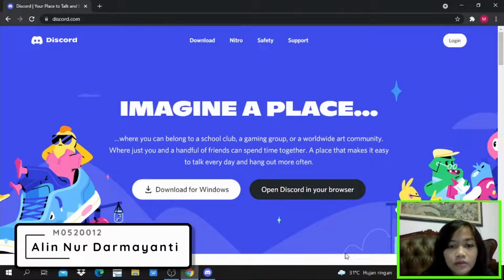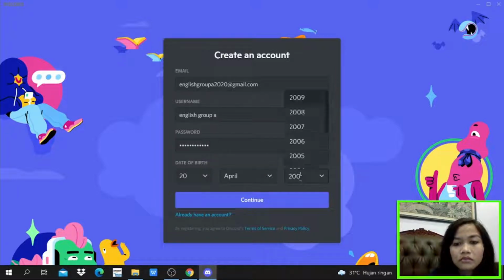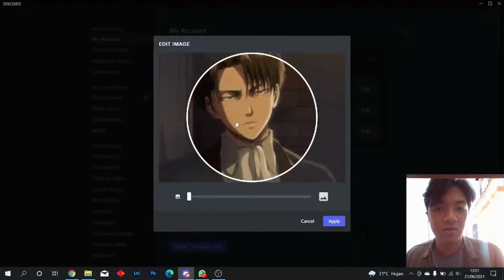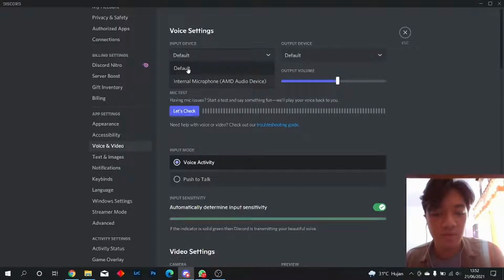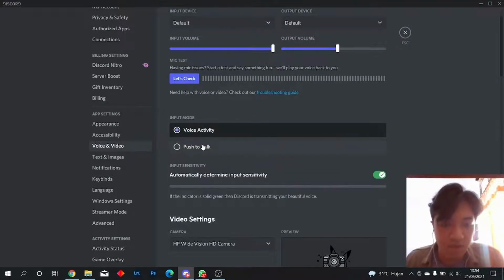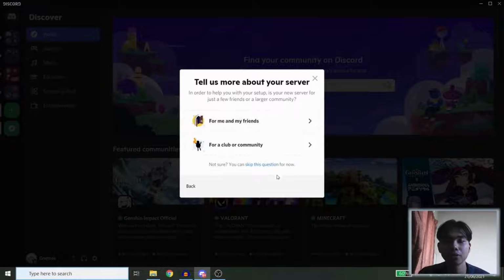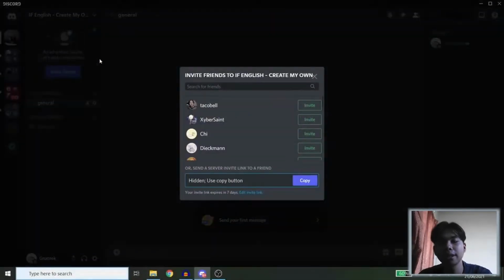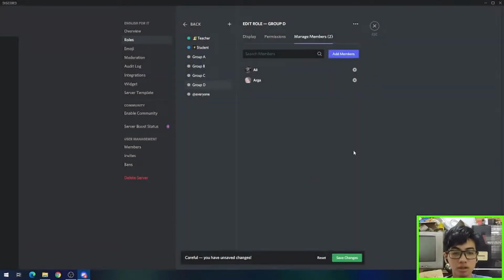How to Create a Discord Account and Manage a Discord Server